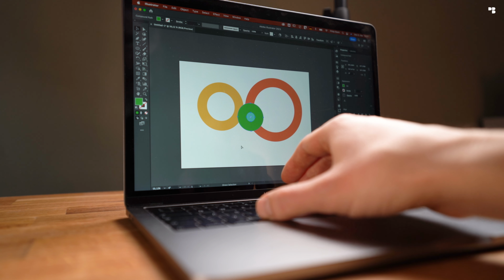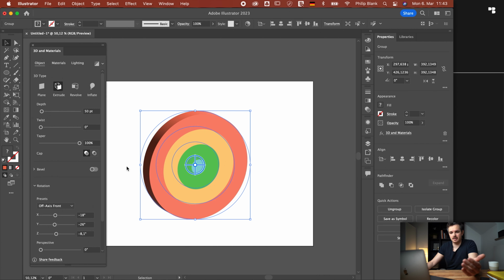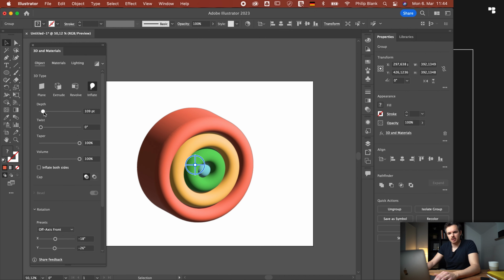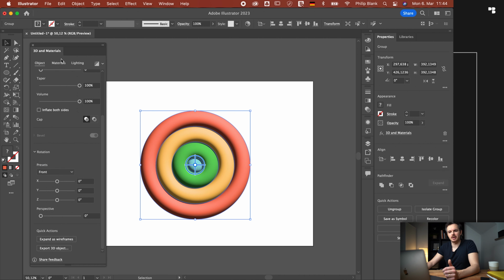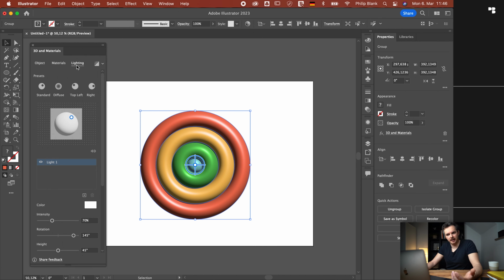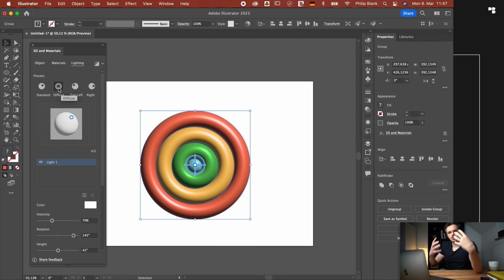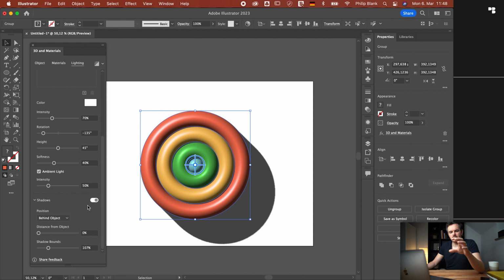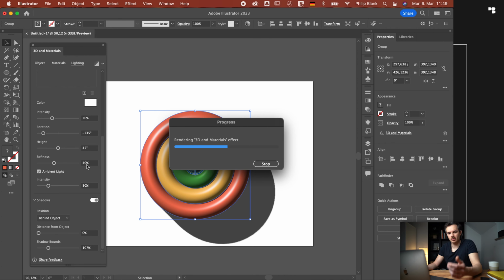How I turn 2D into 3D Illustrations with 1 click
In this video, you are going to see how I turn a 2D illustration in Adobe Illustrator into a 3D object with just one click of a button. It is far easier than picking up a tool like Blender or Cinema4d and can help you create awesome artwork for your client's concepts, presentations and artworks.